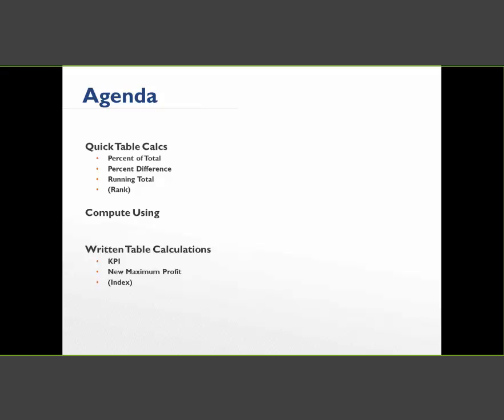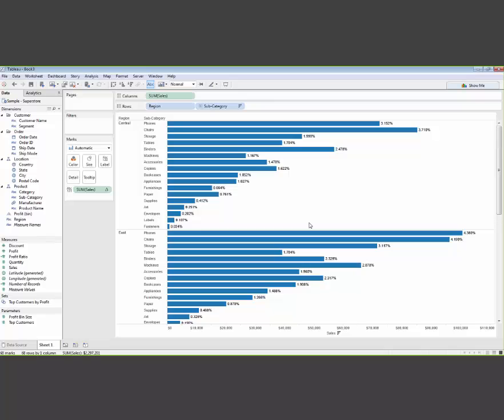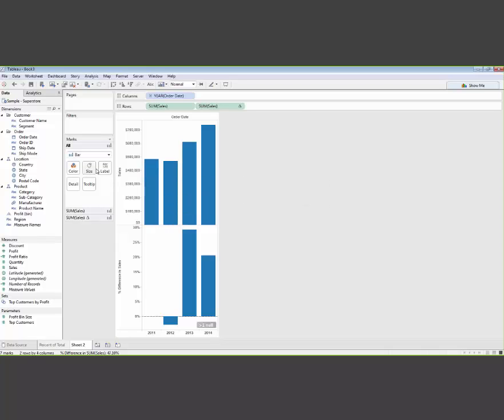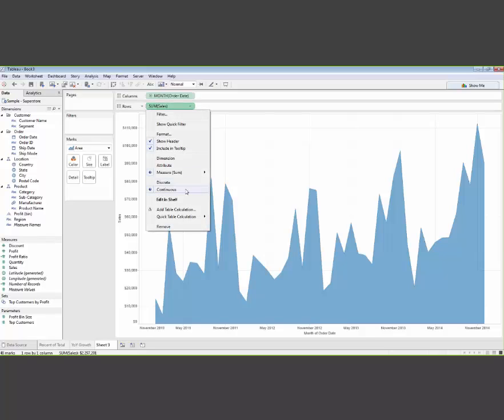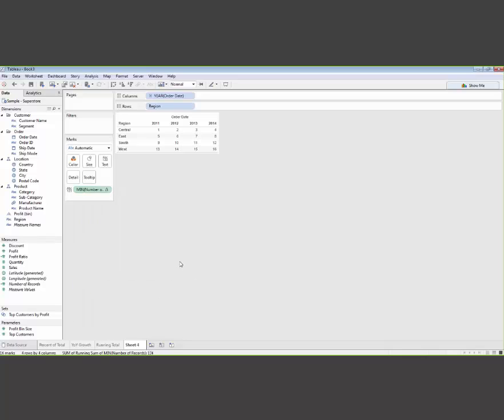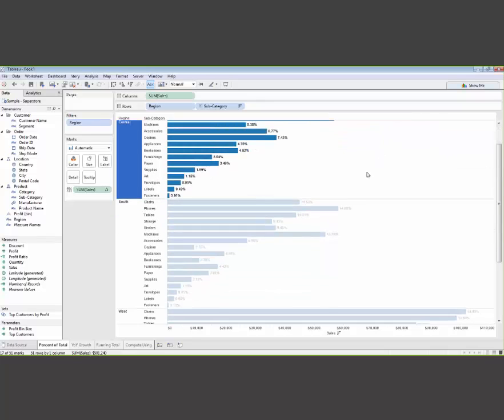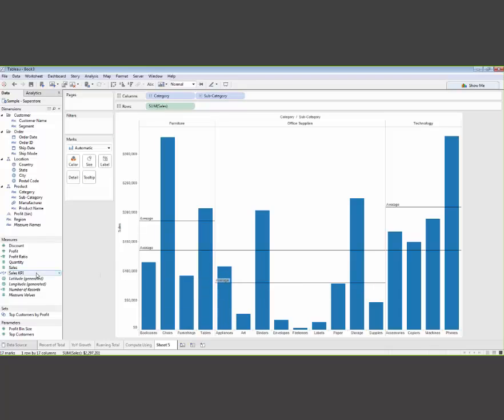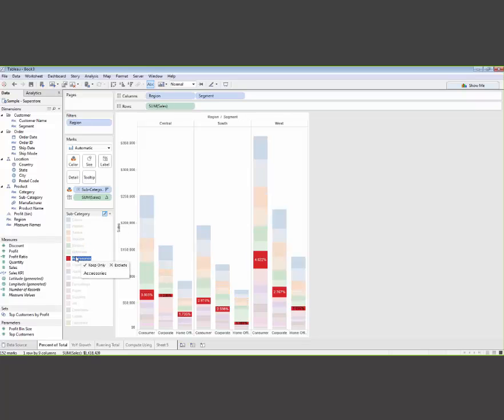Talk Data to Me: Table Calculations, A First Foray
This webinar is an introduction to table calculations in Tableau. We will cover the basics of what table calculations are, how they are calculated, and several scenarios where they can be used. Some examples that will be discussed are year over year growth, differences from averages, and that various window calculations. This class is for the Tableau user who is comfortable with the products interface and wants to take their analysis to the next level.